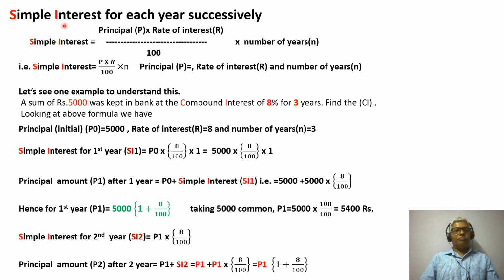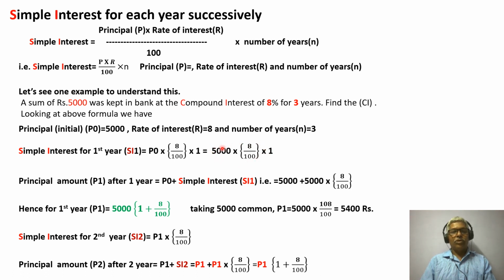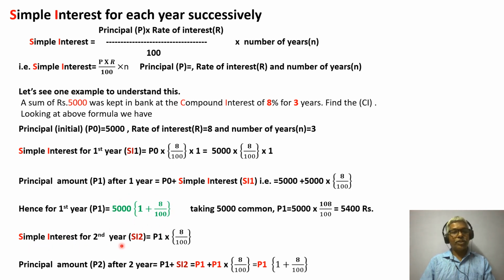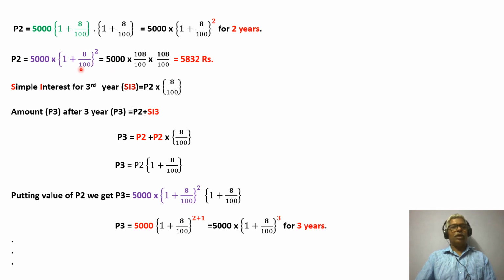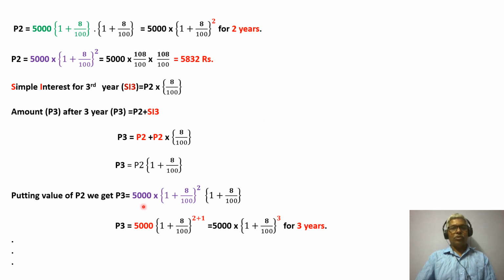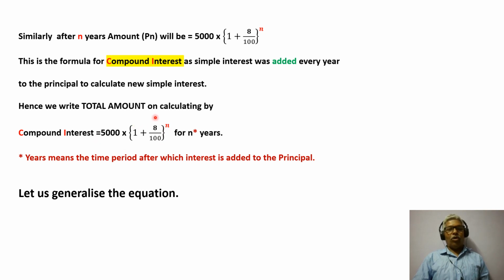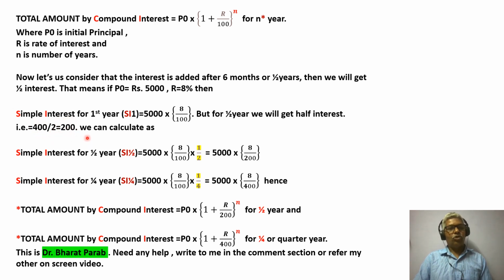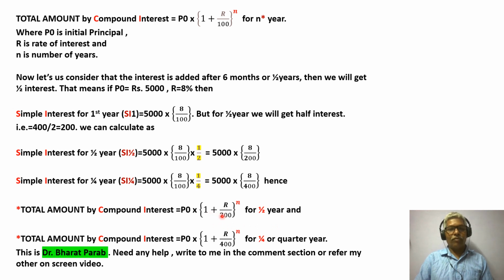Deriving Compound Interest formula by PP. Std-8. Dr. Bharat Parab